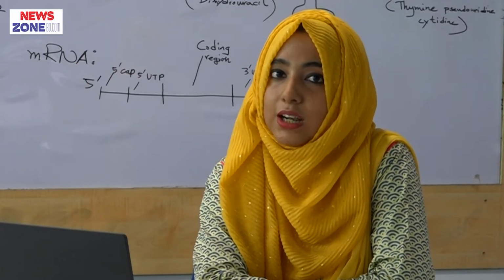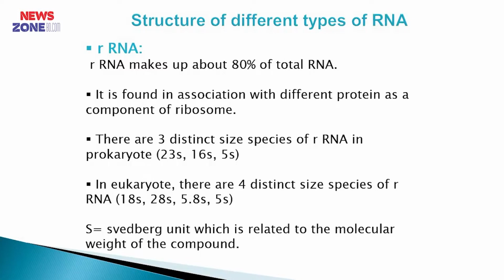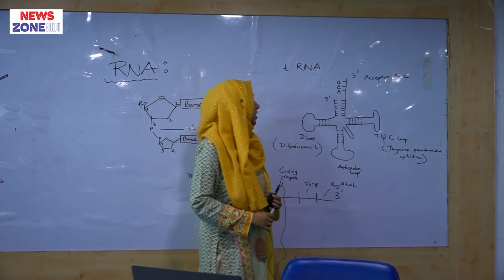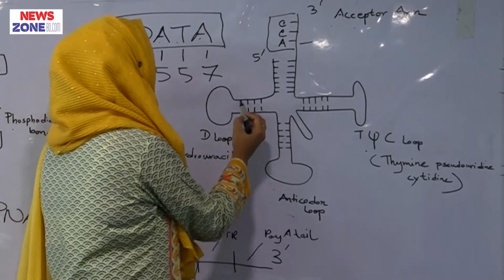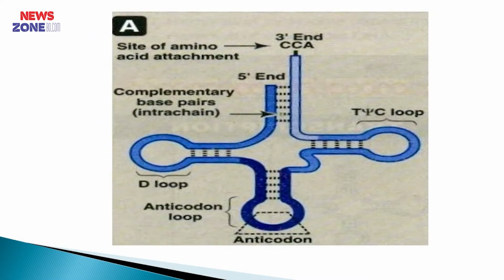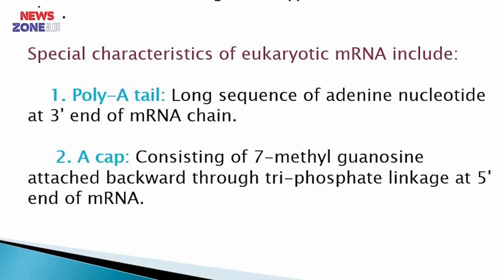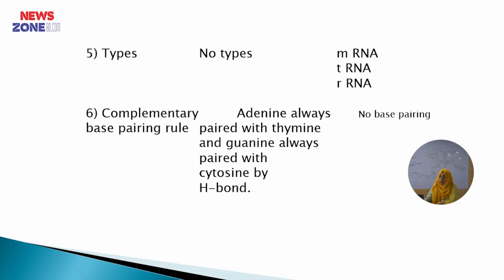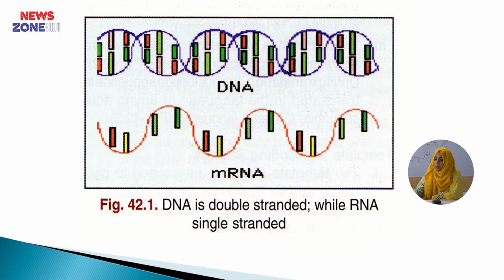RNA II Assist. Prof. Dr. Farzana Binte Abedin Leera II Dept. Biochemestry II BAMC II Online Class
RNA II Assist. Prof. Dr. Farzana Binte Abedin Leera II Dept. Biochemestry II BAMC II Online Class II Newszonebd